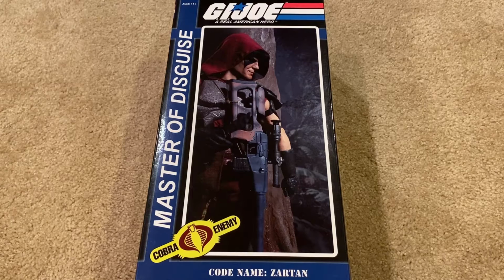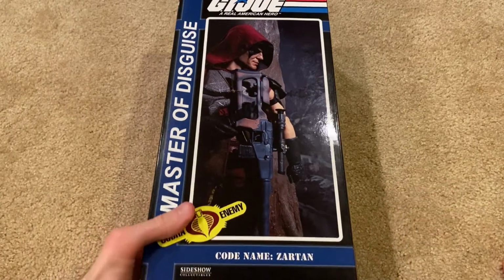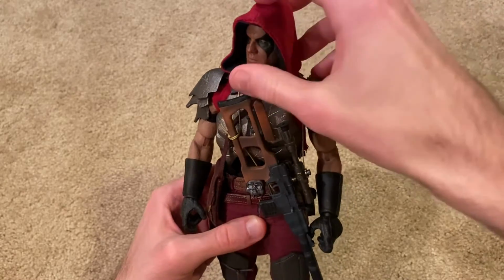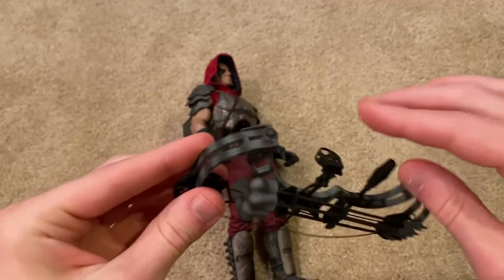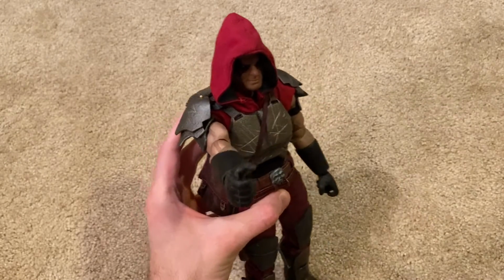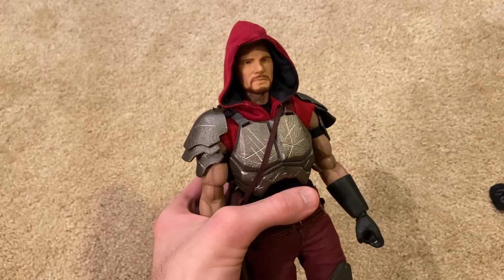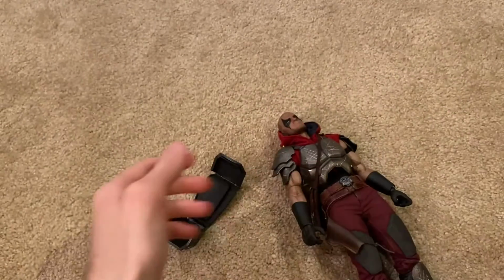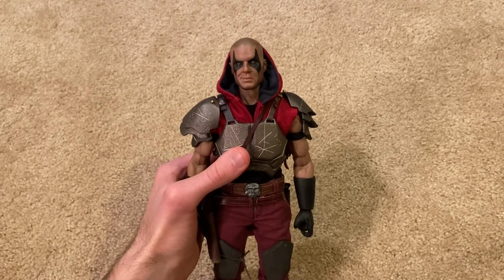Sideshow Collectibles 2011 GI Joe Zartan Review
Really glad I picked up this figure, he's a lot more impressive than I originally anticipated. Hope you enjoy!